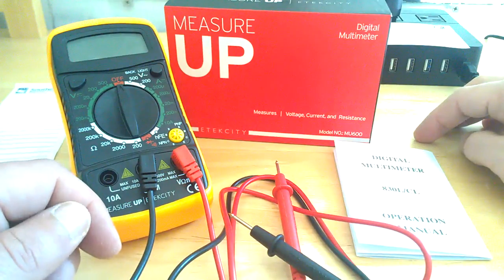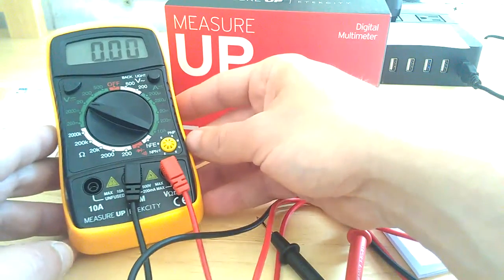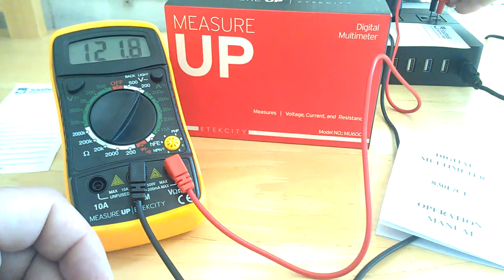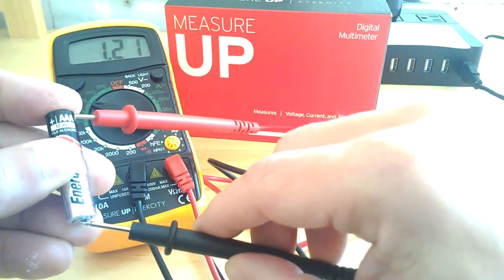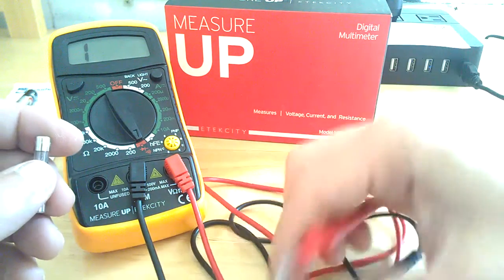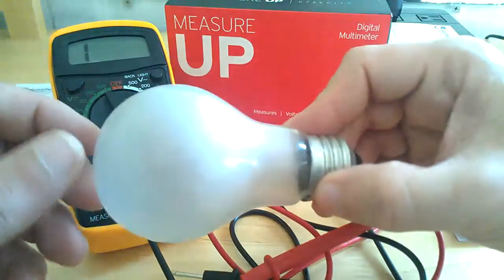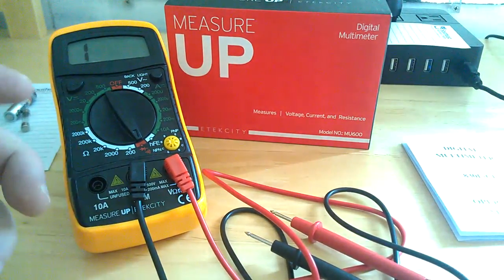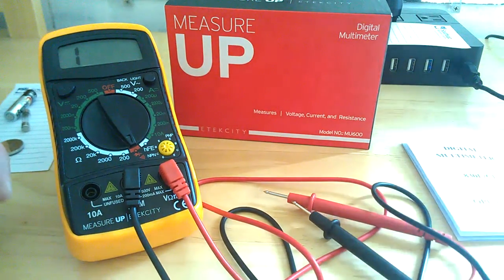Etekcity Manual digital multimeter (MU600)